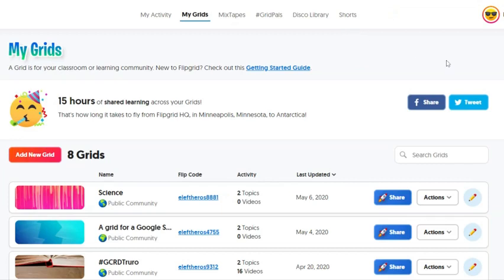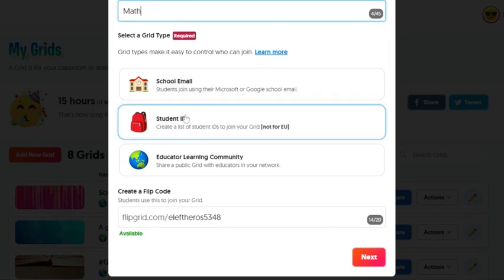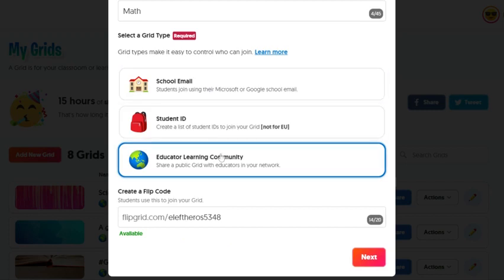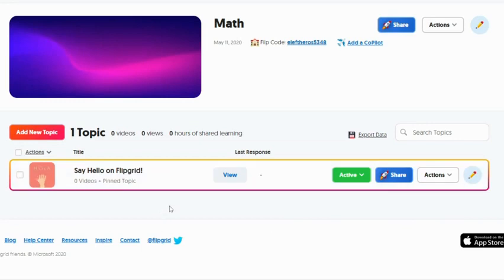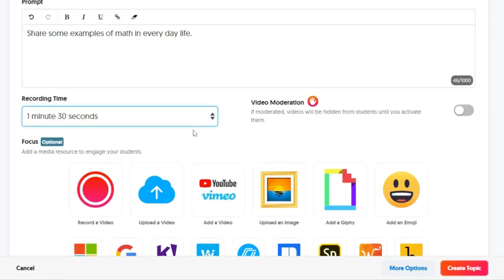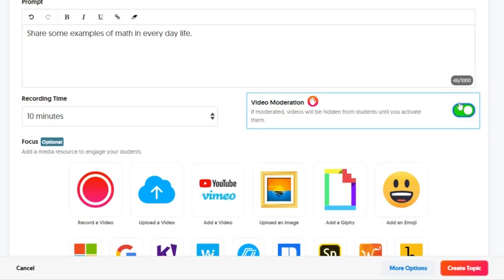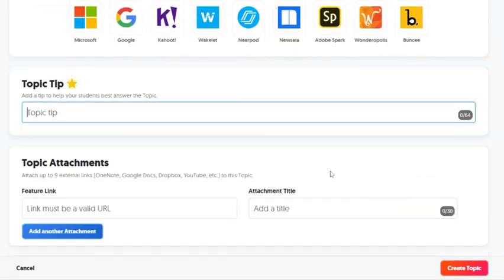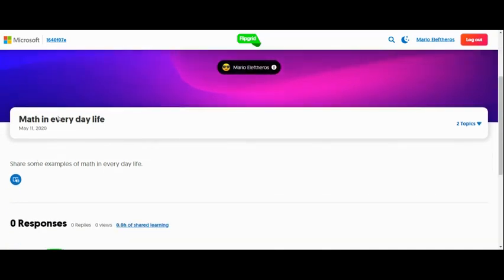Introduction to Flipgrid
A general overview of creating a Grid and Topic in Flipgrid.